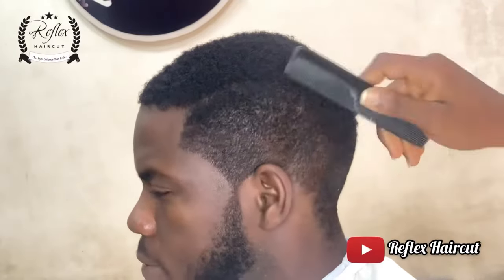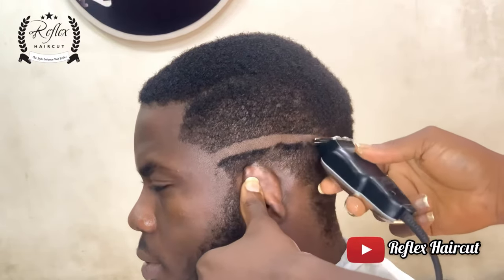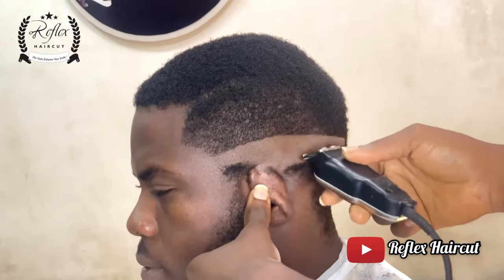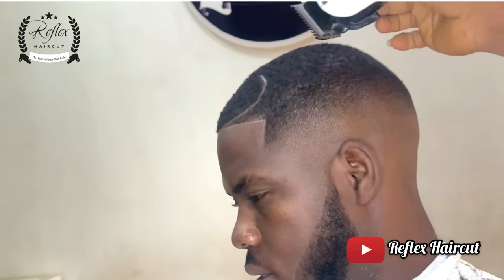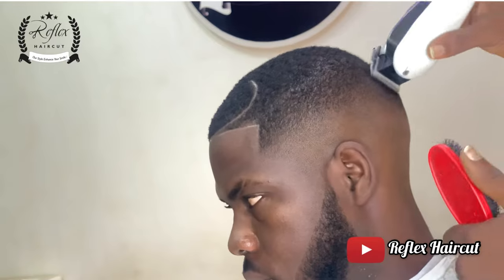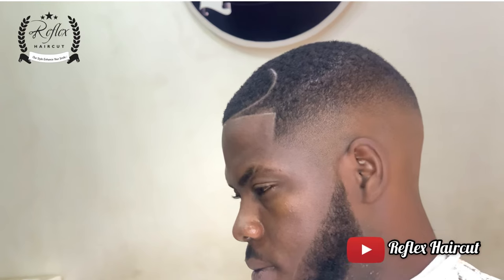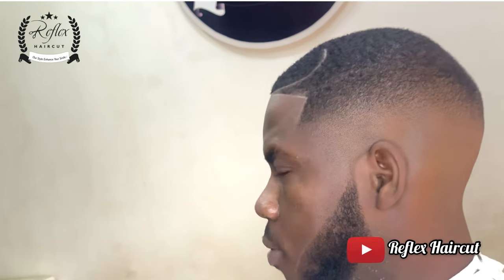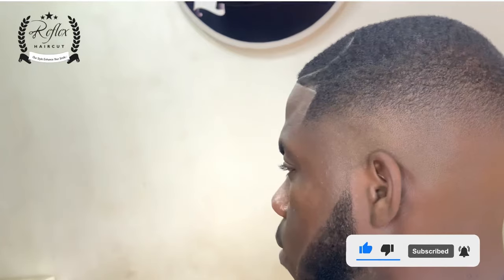Lagos, Nigeria Barber | How I transformed this hair to skin fade / layers 😱🥵🔥